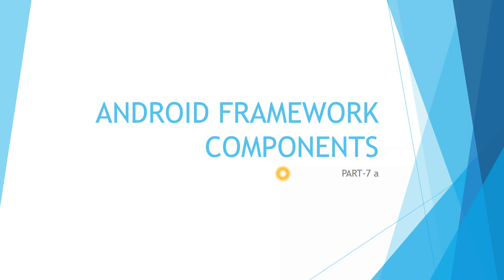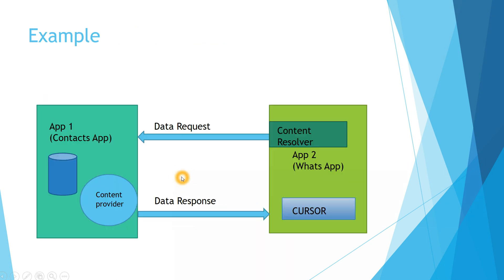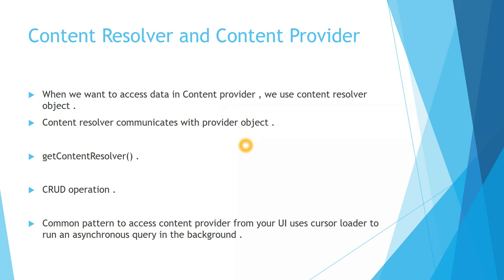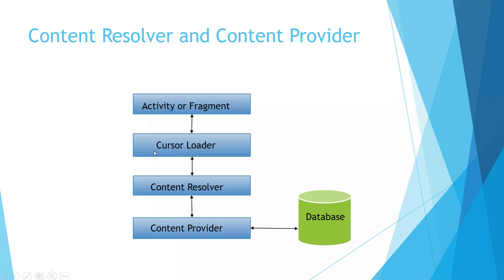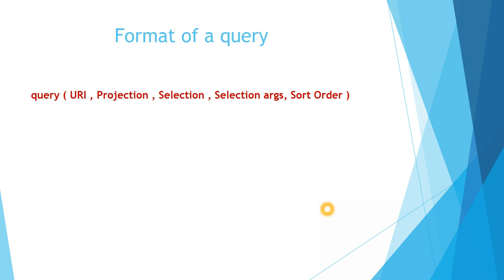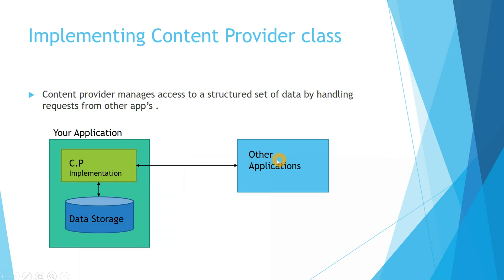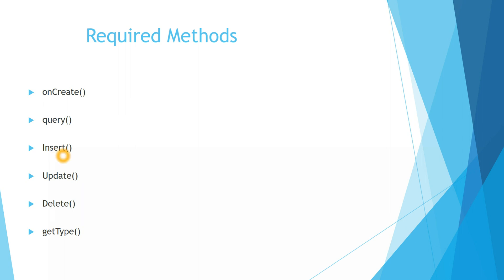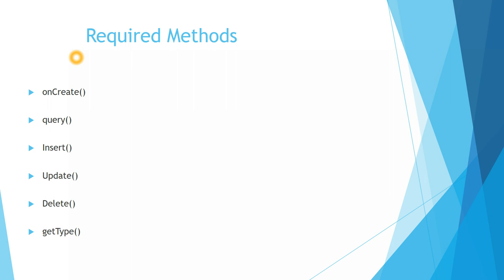Android Framework - Content Provider-part1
This tutorial includes the concepts of  Android Content Provider Framework  .